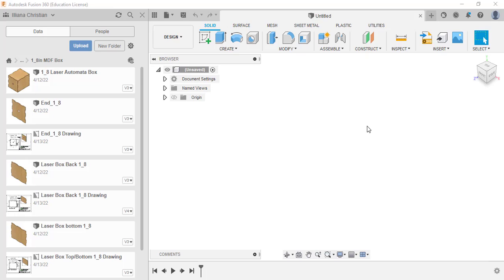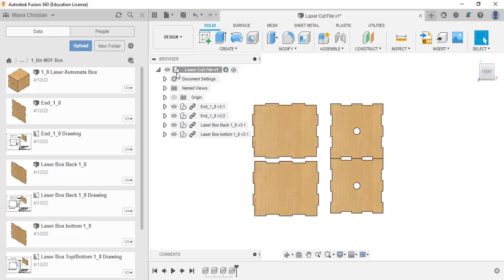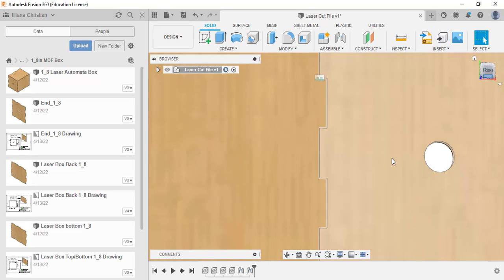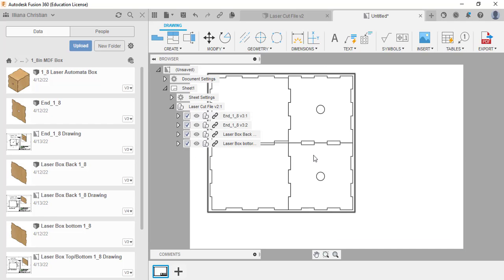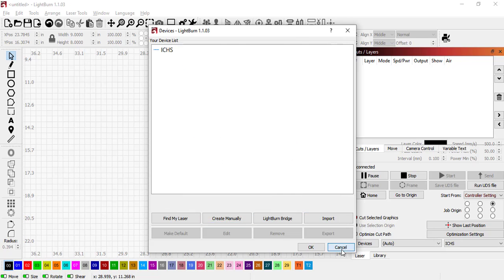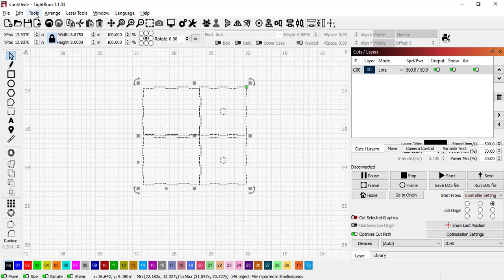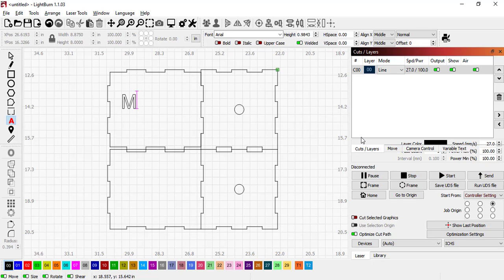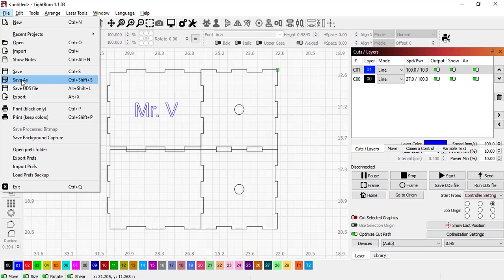Fusion 360 Titleblock to Lightburn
Fusion 360 titleblock into Lightburn Software